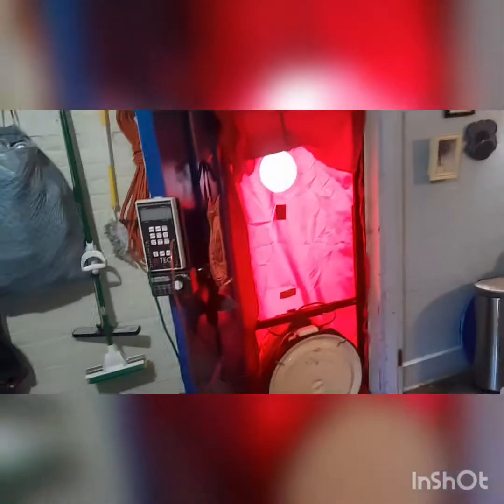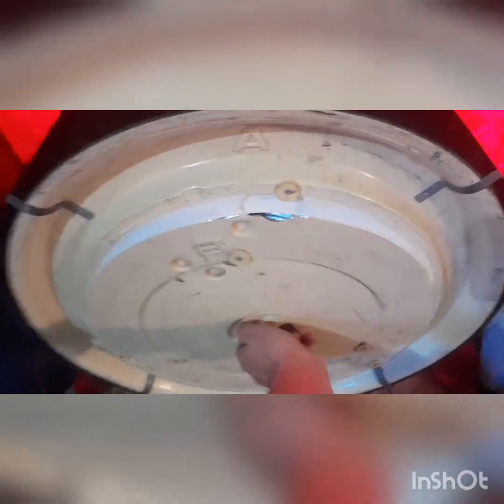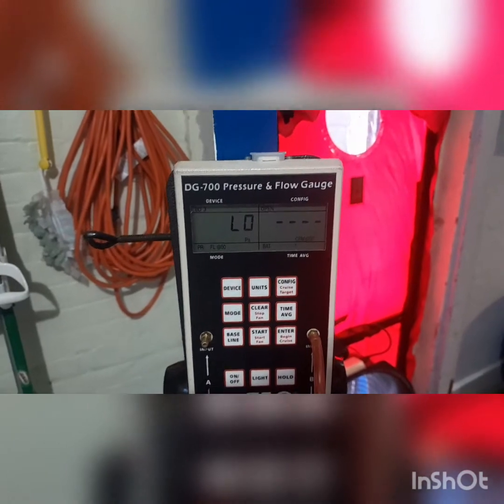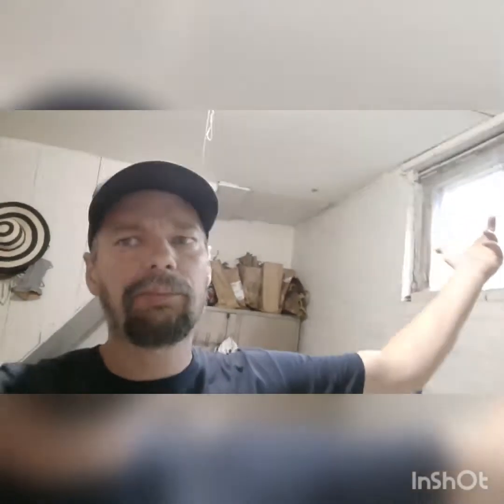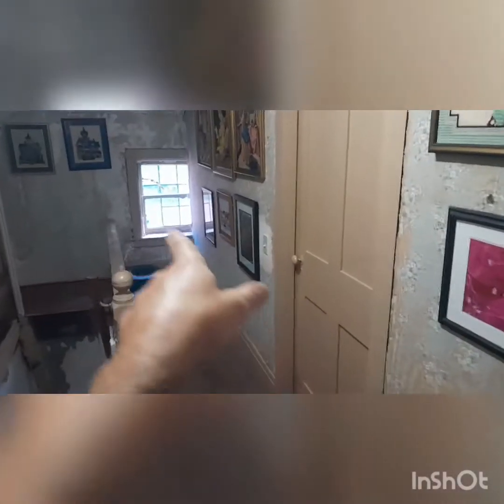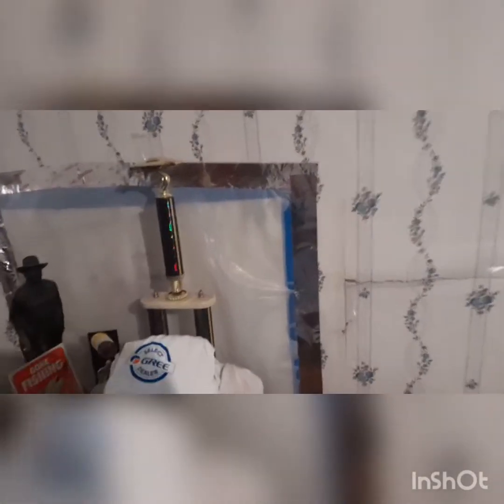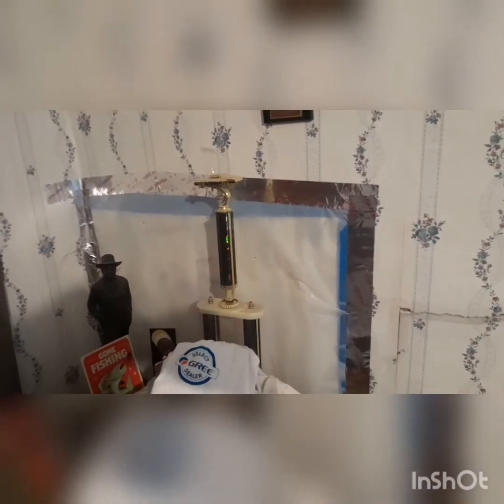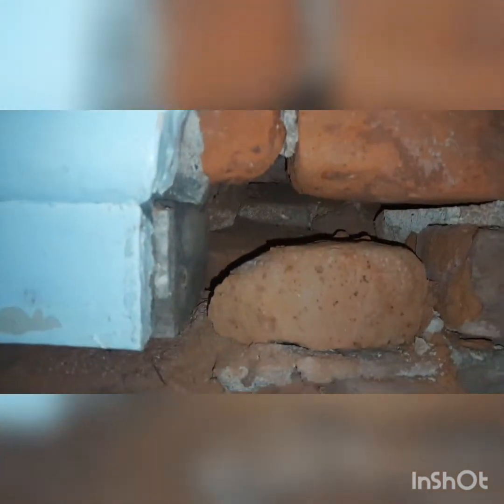Pressuring an Old house with Blower door to find air leaks